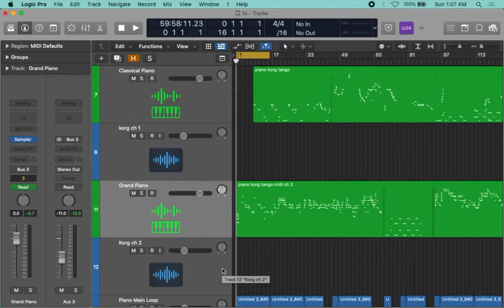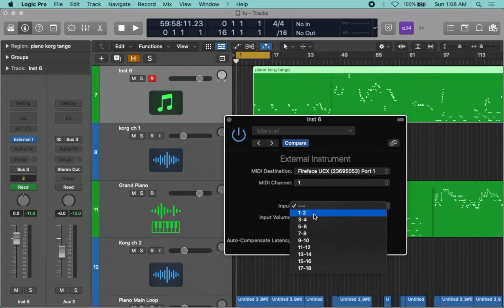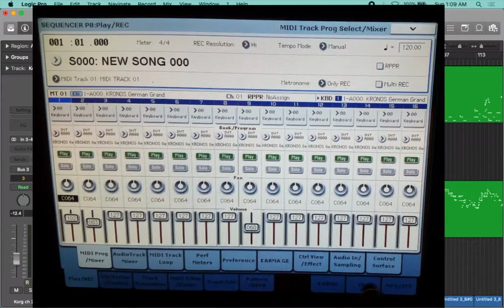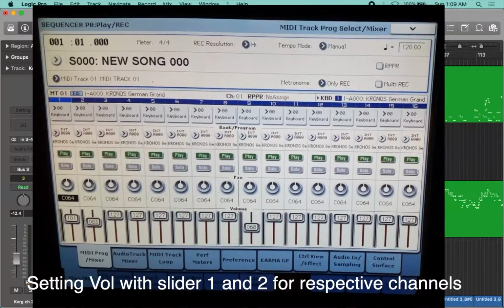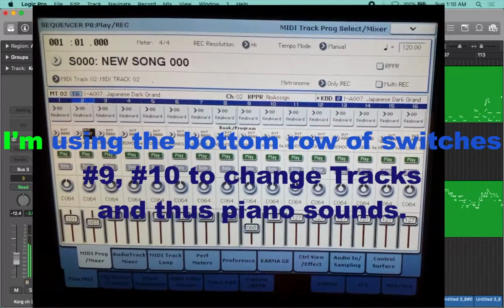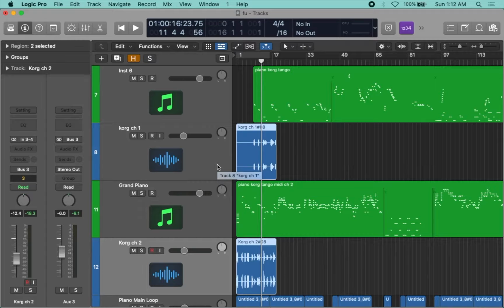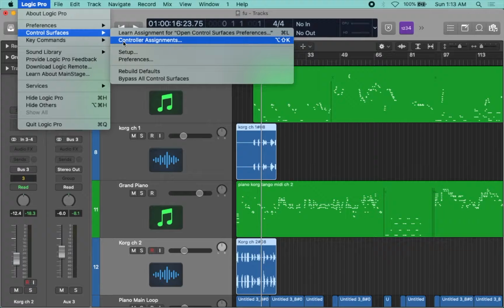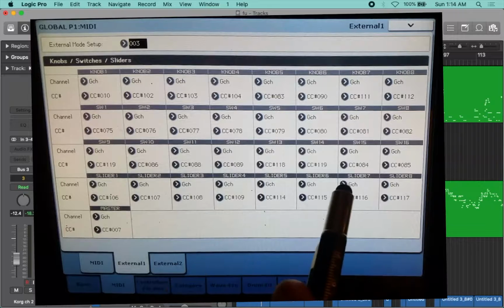Logic Pro X - Get that Korg Kronos Working!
Use the External Instrument in Logic. Explore the needed settings in Kronos.